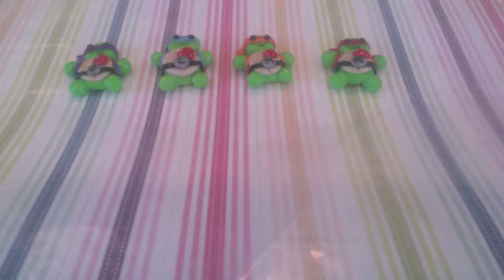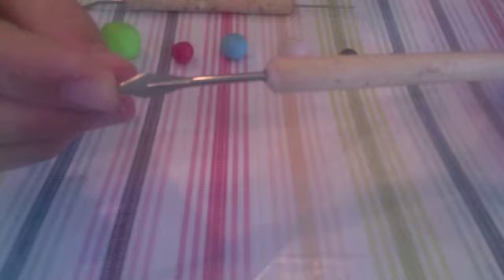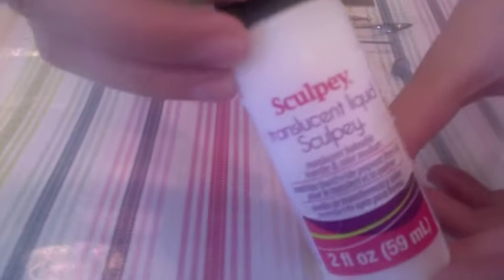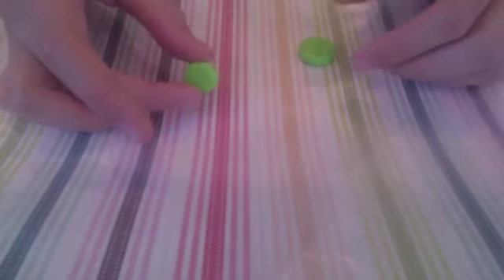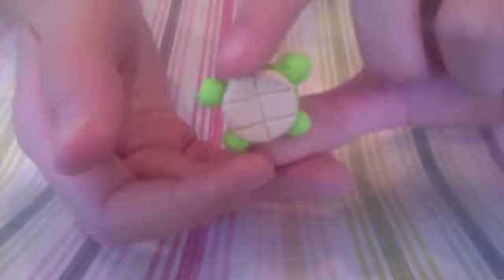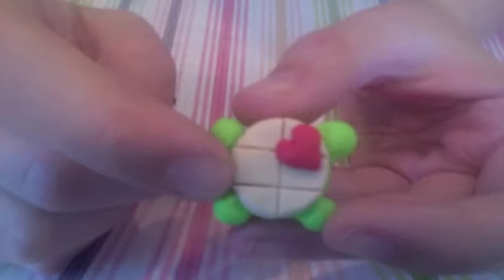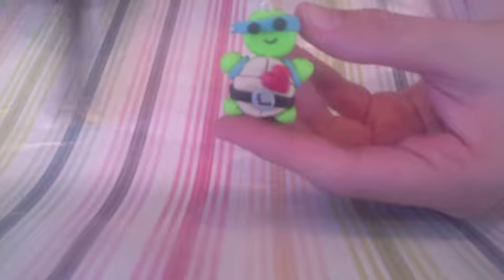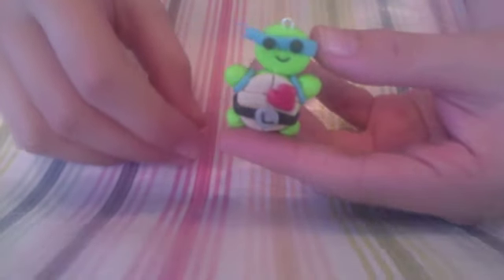HIGHLY REQUESTED: Kawaii Ninja Turtles Charm Tutorial!! :D